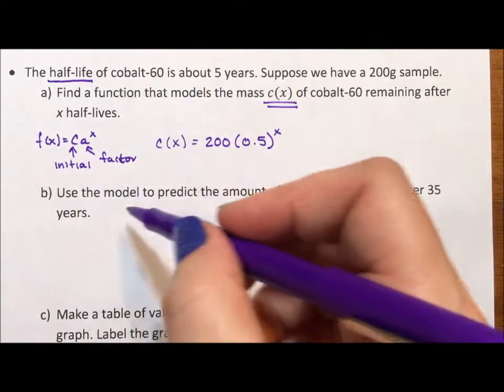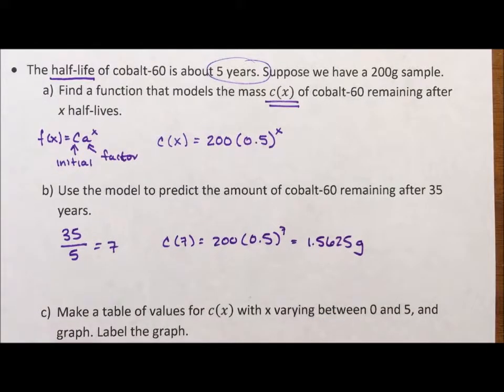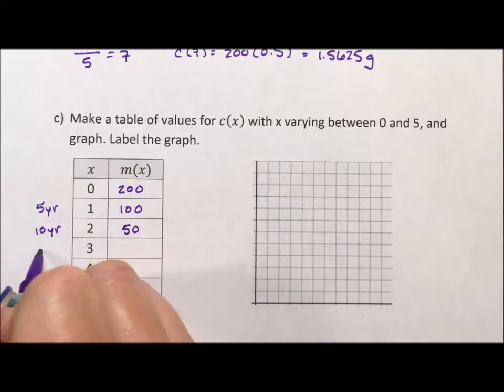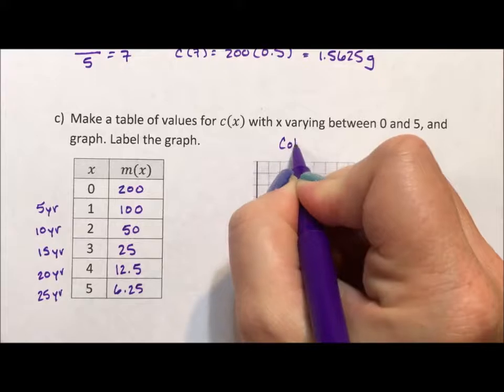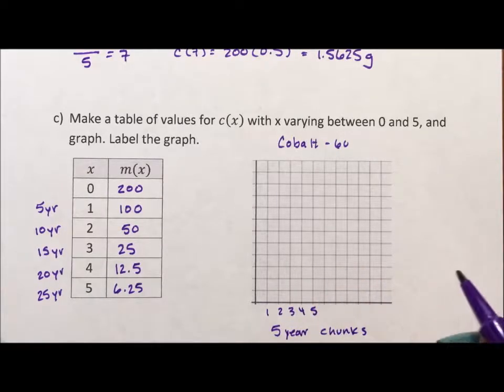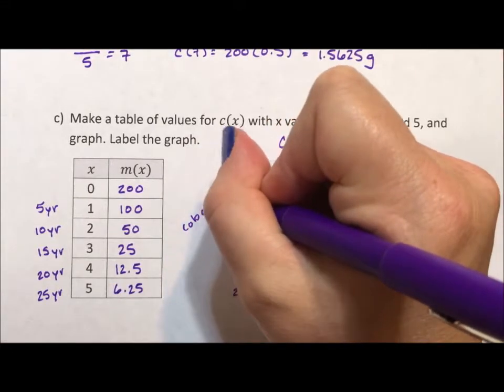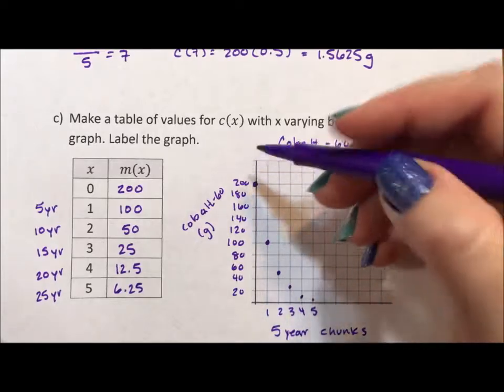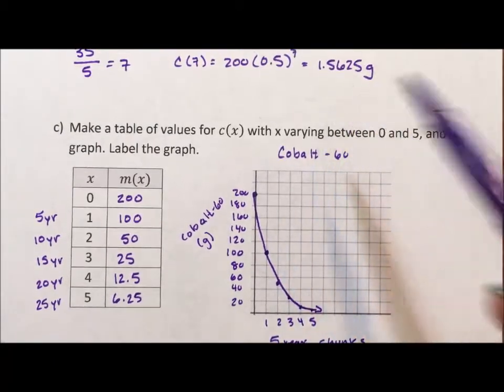Exponential Graphs - Application of Half-Life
This video looks at cobalt-60, with a half-life of 5 years. A graph is created, using 5 year chunks as the input.